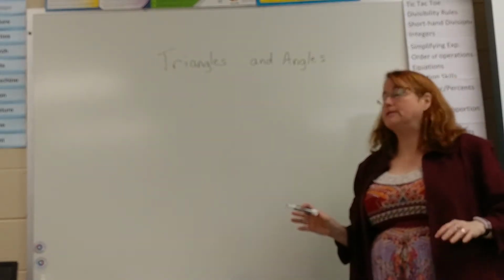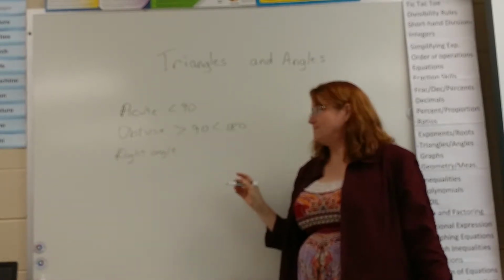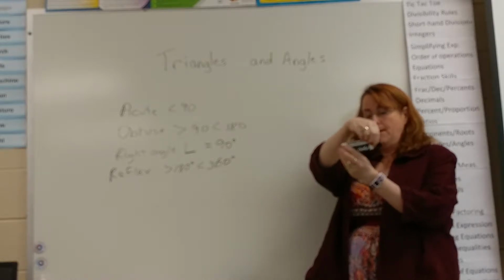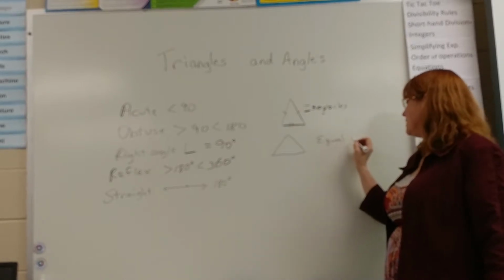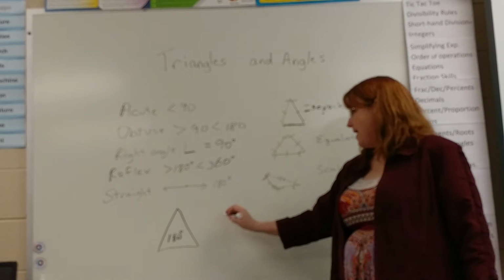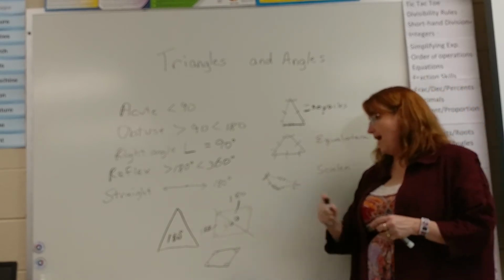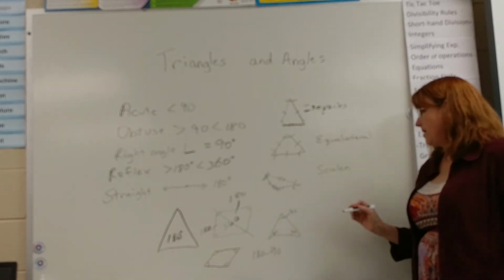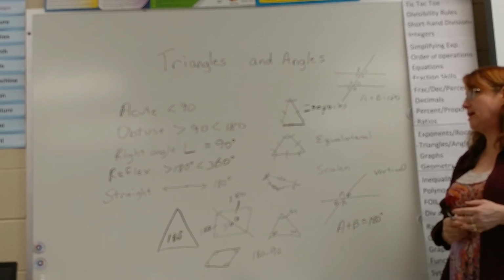April 24, 2017(2)